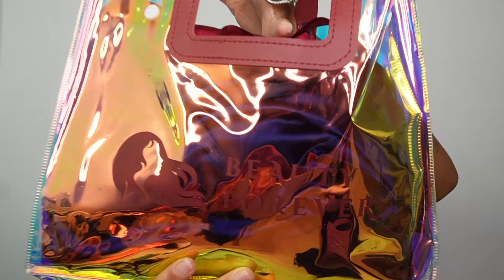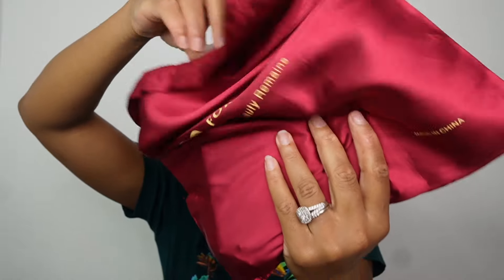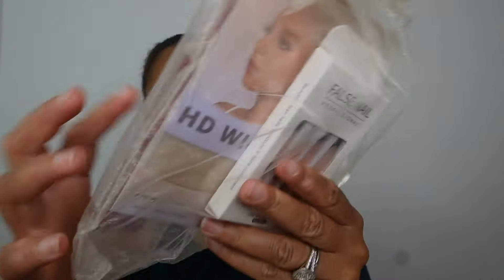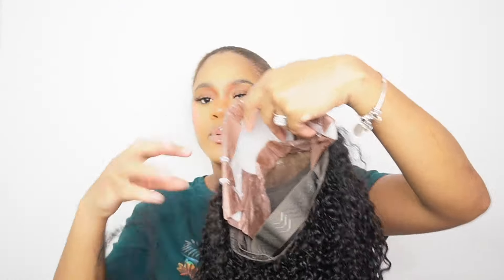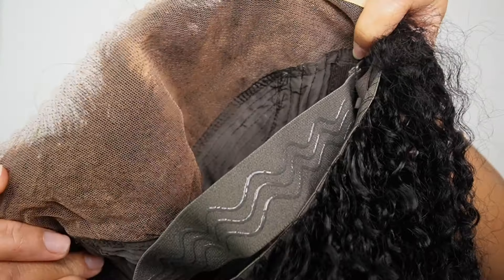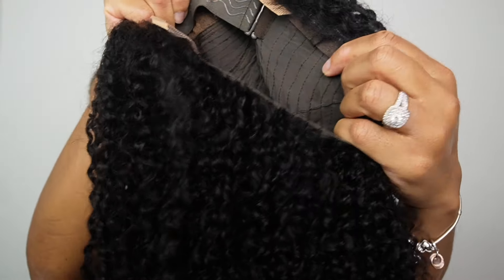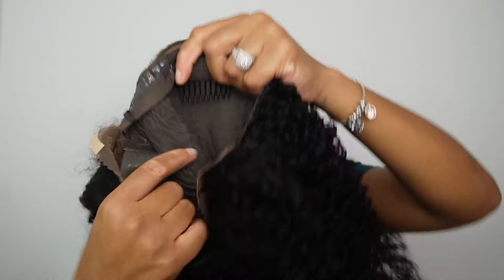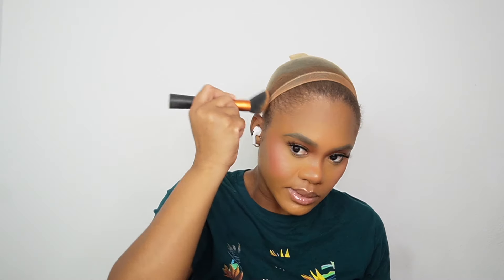Easy Curly Updo hairstyle!! Loving the Pre-Everything Kinky Curly Wig | BeautyForever Hair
Wig Info:13X4 Frontal Glueless Lace Wig Kinky Curly 24inch

Feature: √Bleached knots √Pre-plucked √Pre-cut √Natural hairline √Glueless

3 Days Arrive After Shipping & Accept 30 Day No Reason Return & Exchange